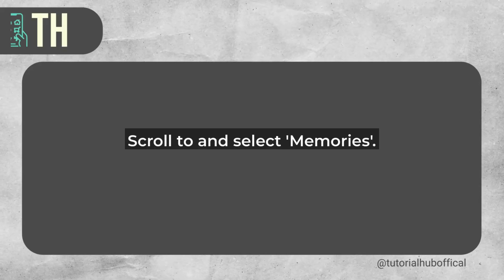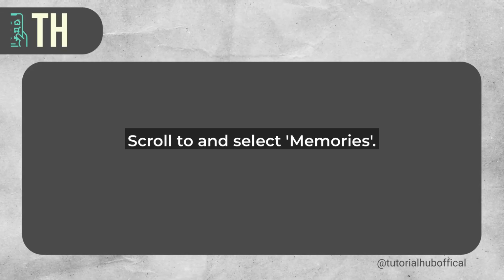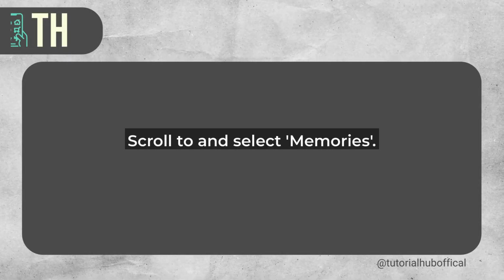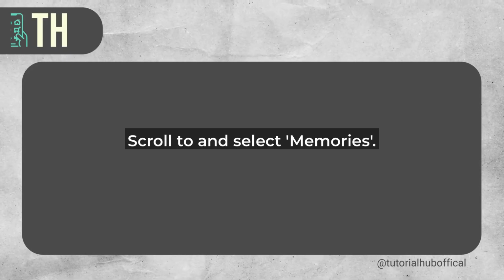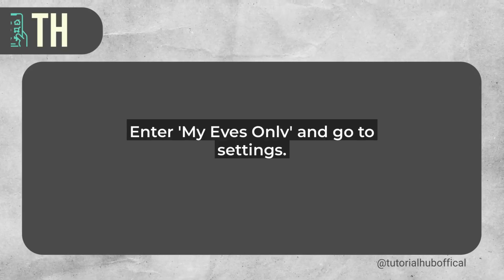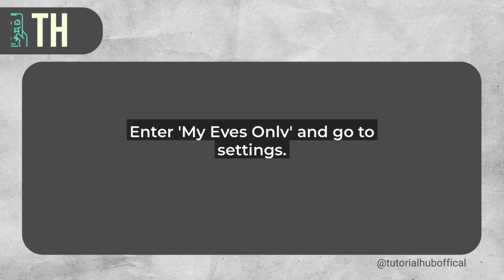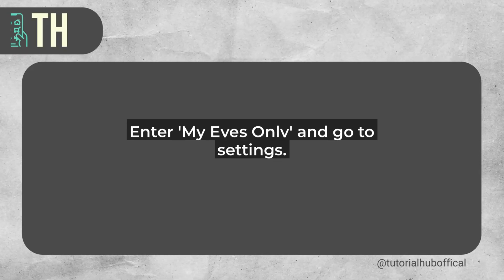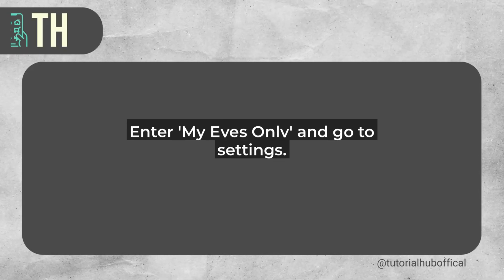How To Change Snapchat My Eyes Only Password 2025